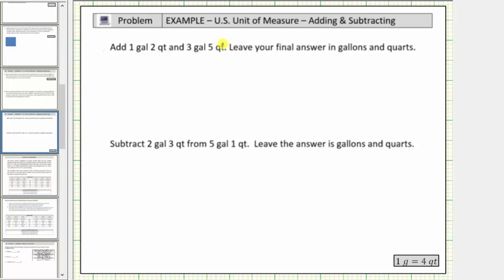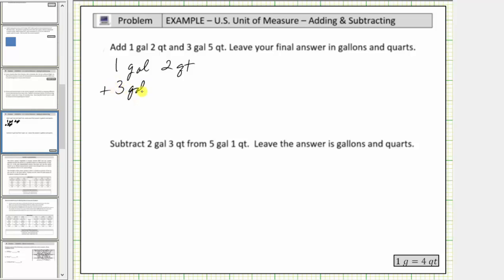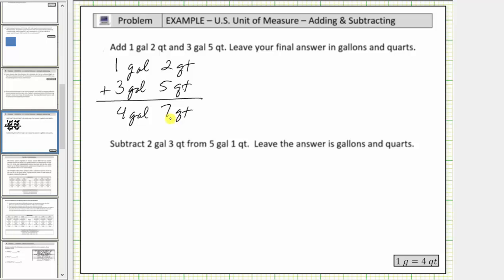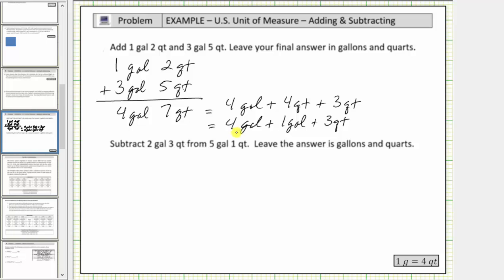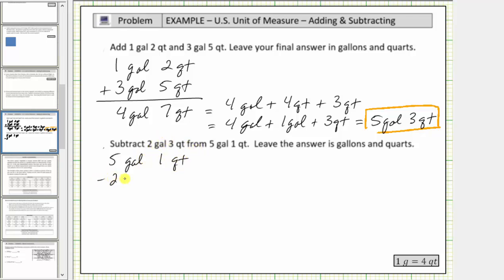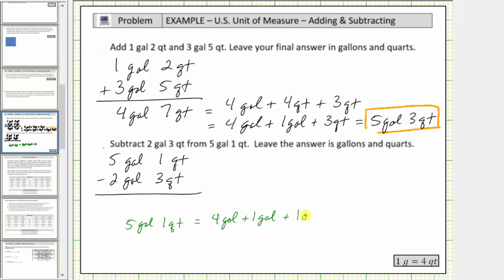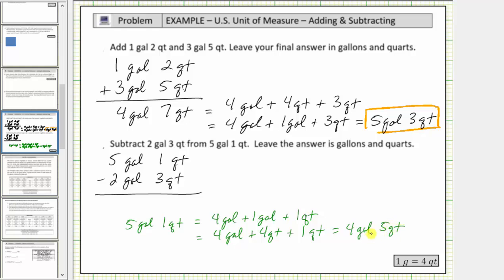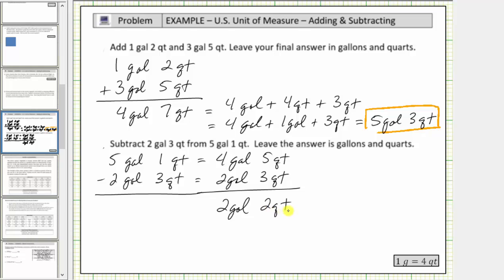Add and Subtract Gallons and Quarts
This video explains how to add or subtract gallons and quarts.